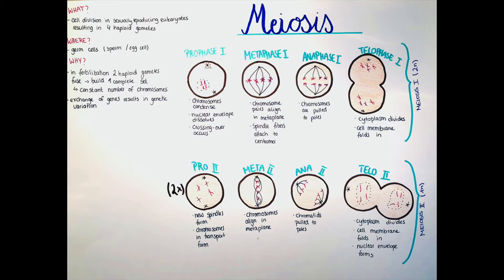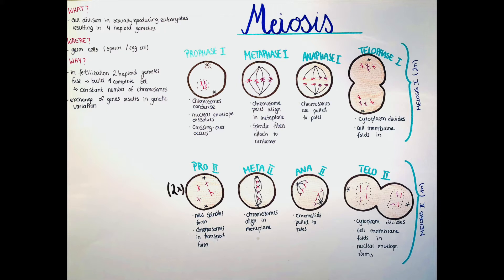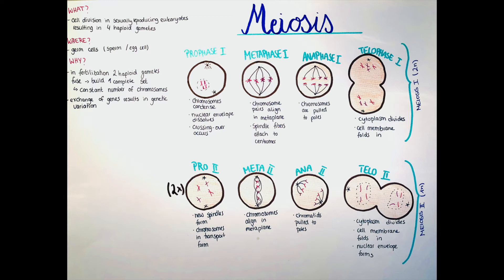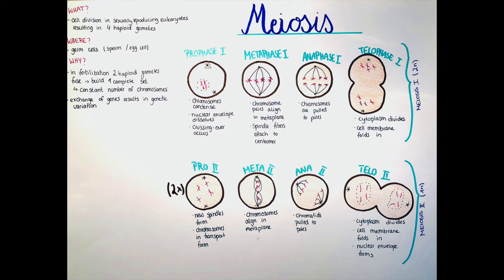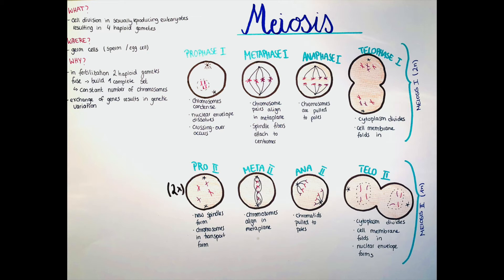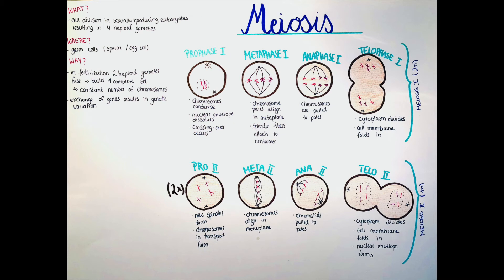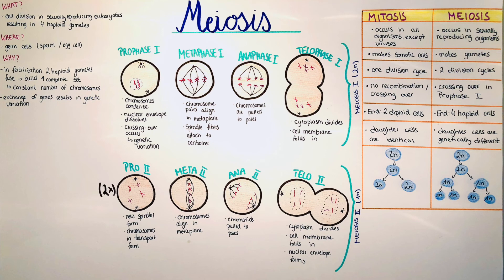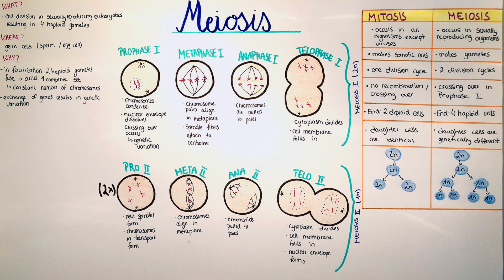Meiosis - Process, Phases, Meiosis vs Mitosis, crossing over, genetic recombination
In this video I will explain the process of Meiosis and the different phases.
I will also compare Meiosis and Mitosis and explain crossing over and genetic recombination.